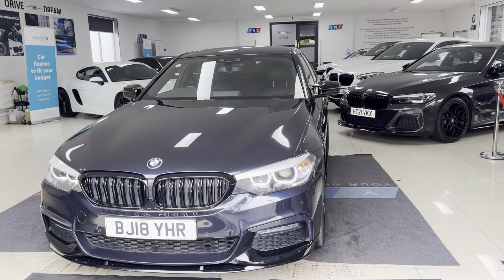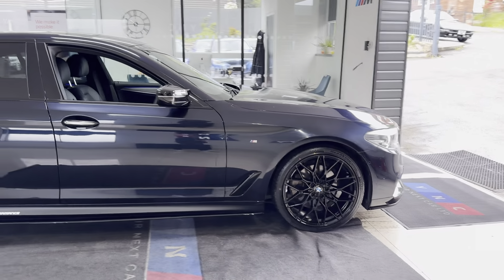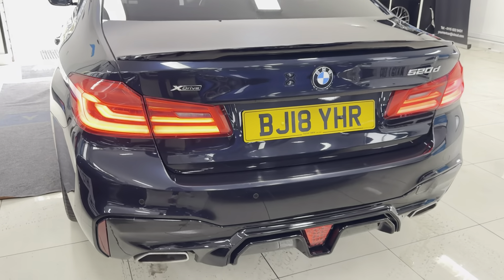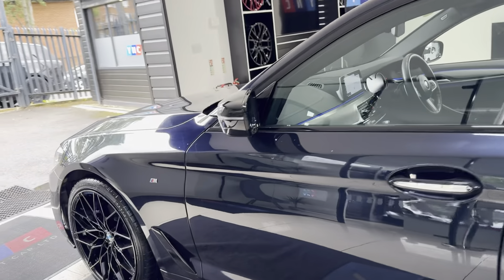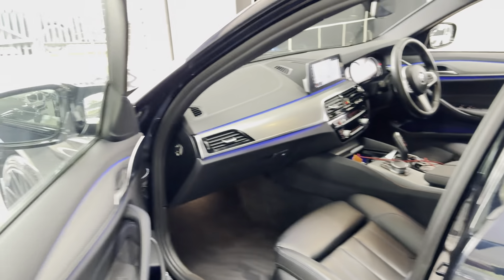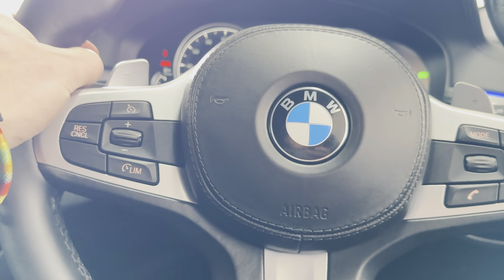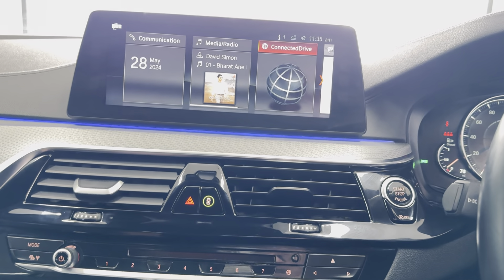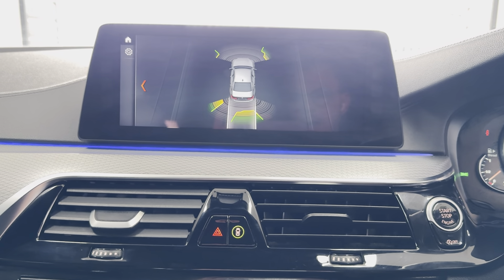(BJ18YHR) 520D M SPORT XDRIVE SALOON ( Digital Dash!)